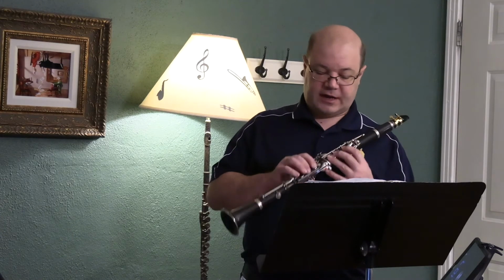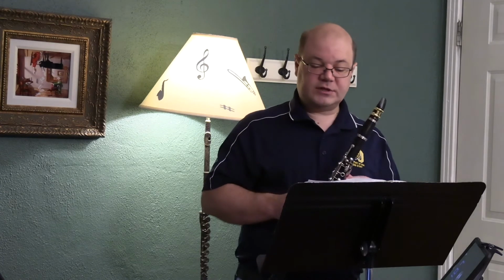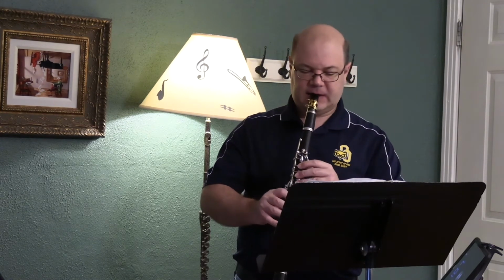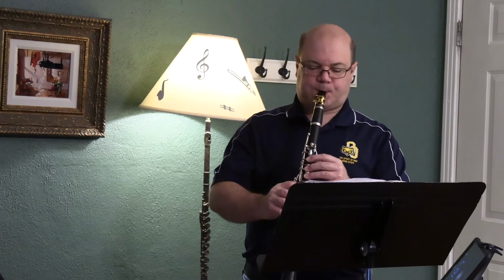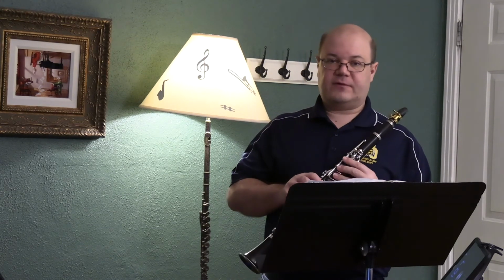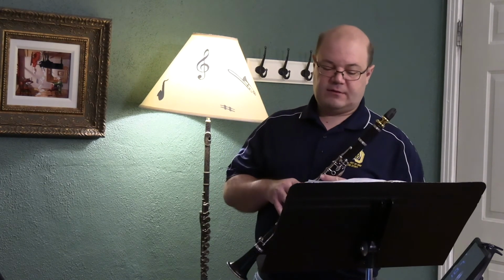Beginning Band Clarinet - Number 121 - Mary Ann Duet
Number 121 from 'Traditions of Excellence' Book 1 by Kjos Publishing. Provided lesson on clarinet here for students while schools are currently shutdown.